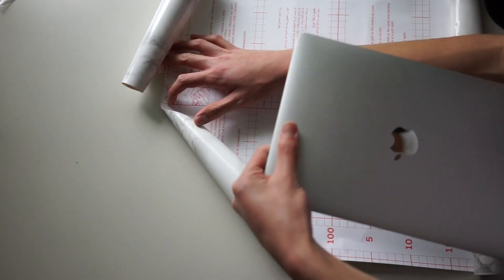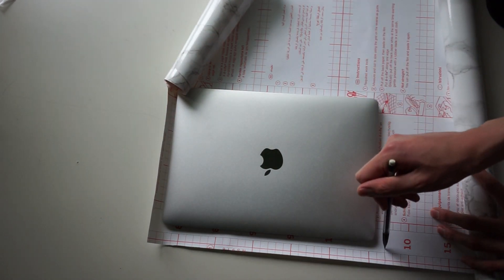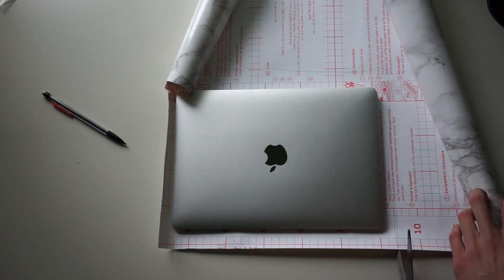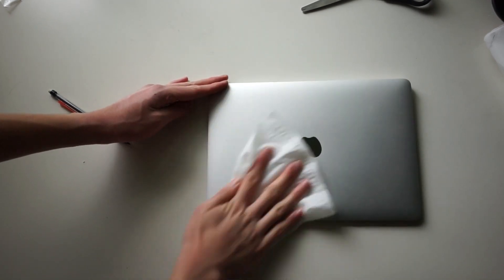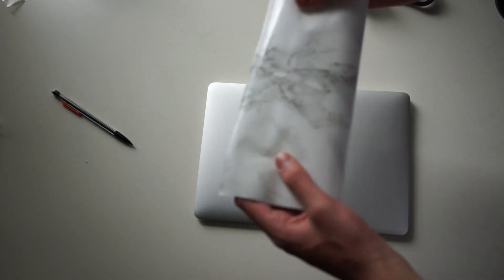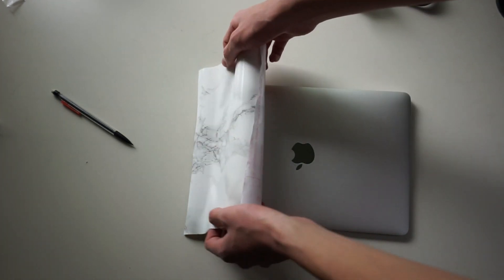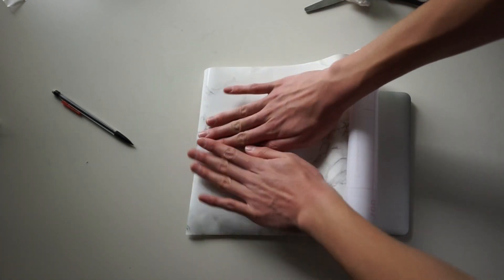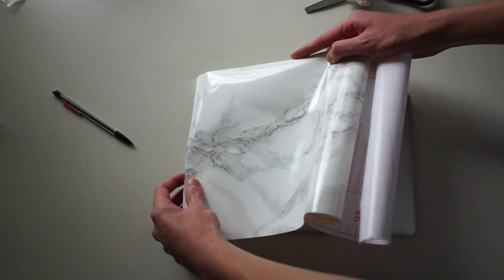DIY LAPTOP SKIN TUTORIAL | AEIRIC